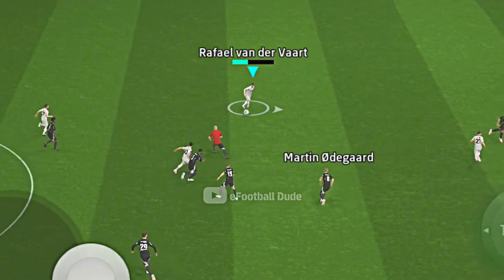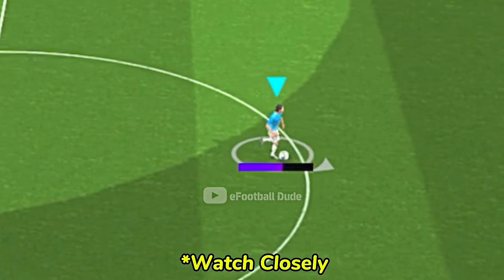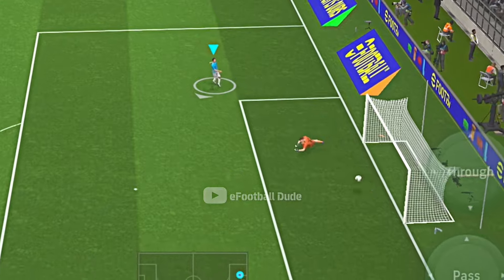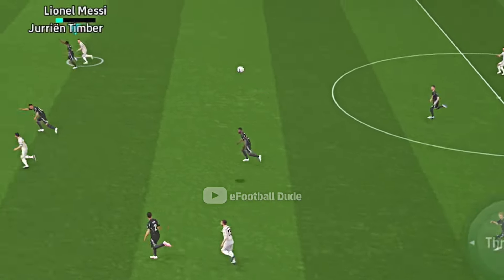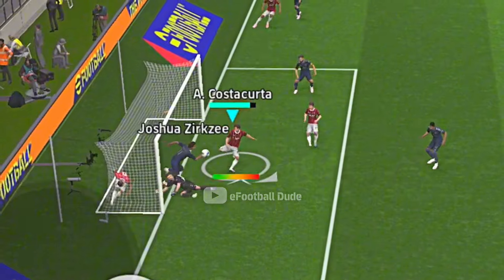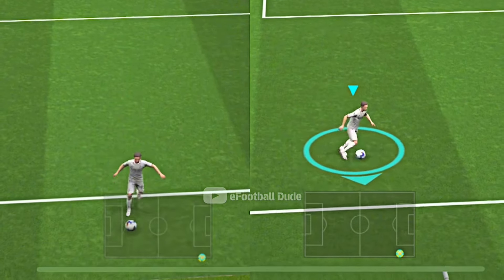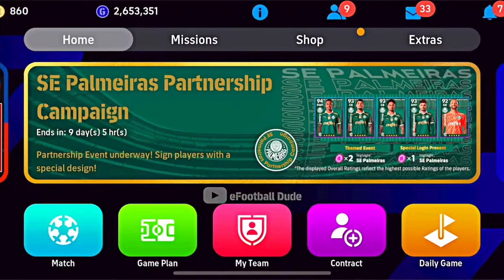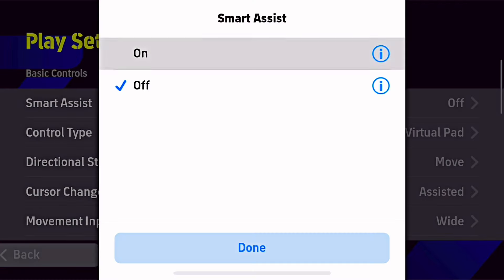WHEN YOU LEAVE SMART ASSIST ON…. 😮| efootball 2025 Mobile